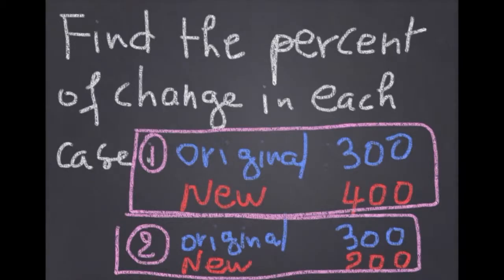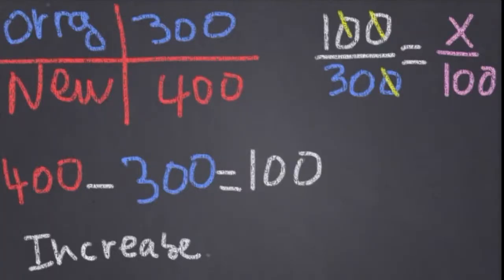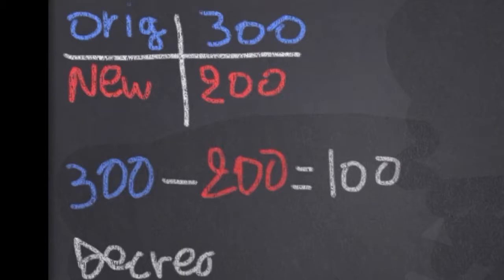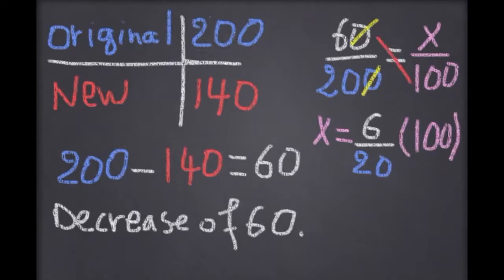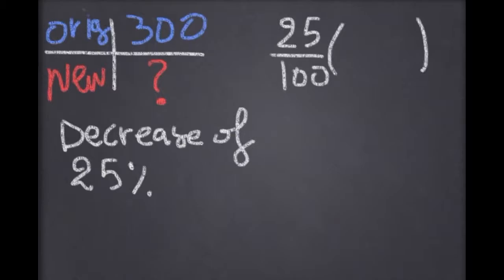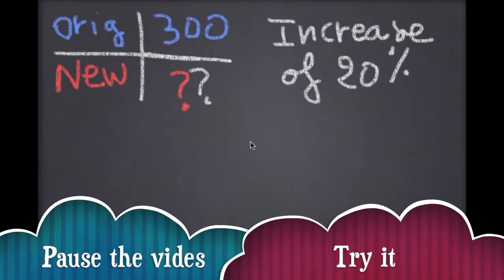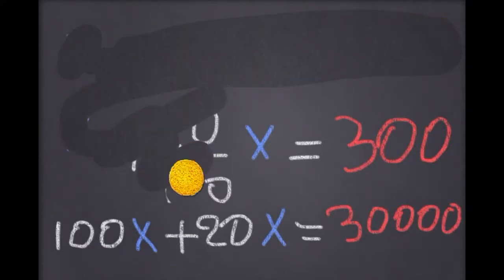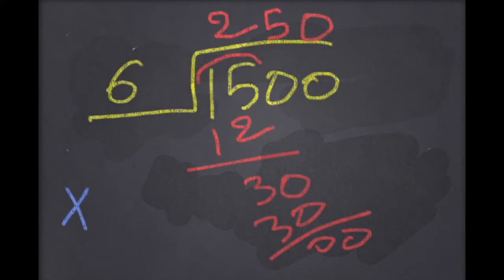percent of change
Given the original value and the new value find the percent of increase or decrease. also finding the new value or the original given one of them and the percent of change.